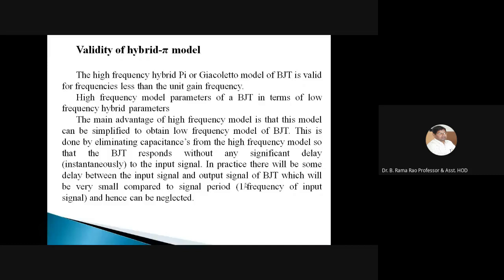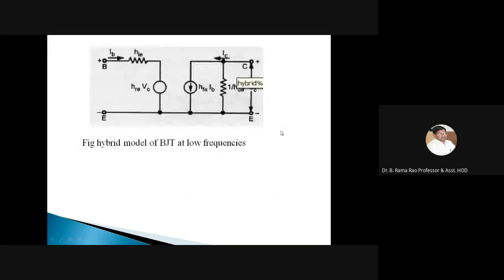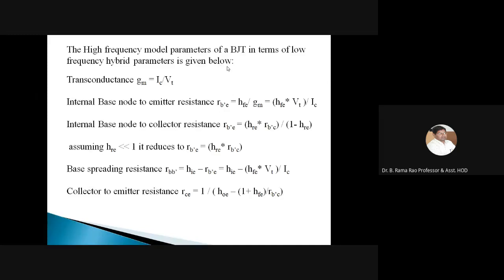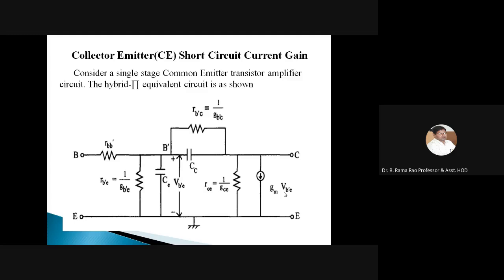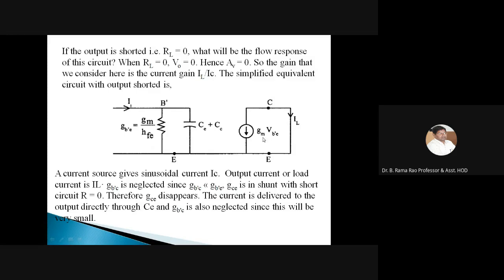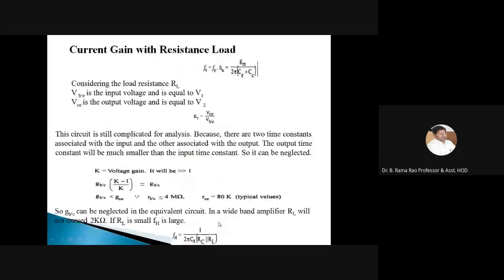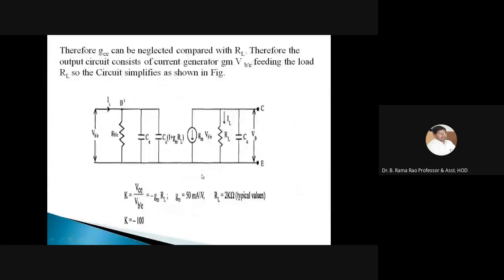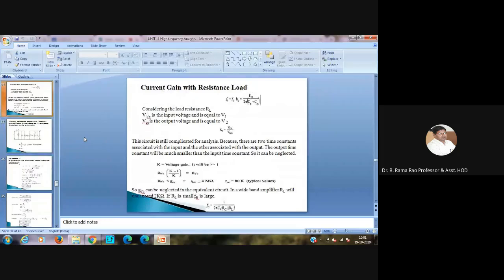Transister High frequency Analysis